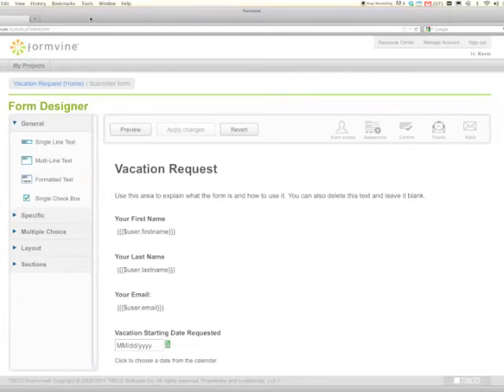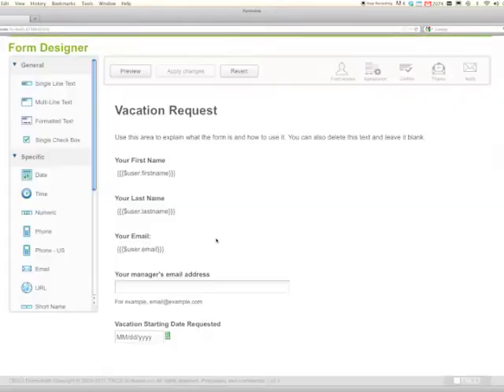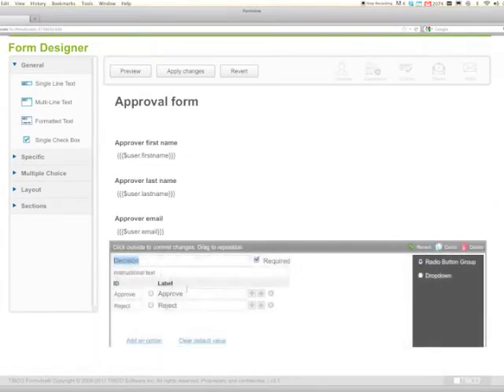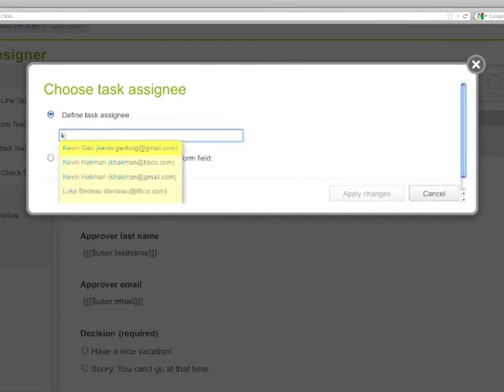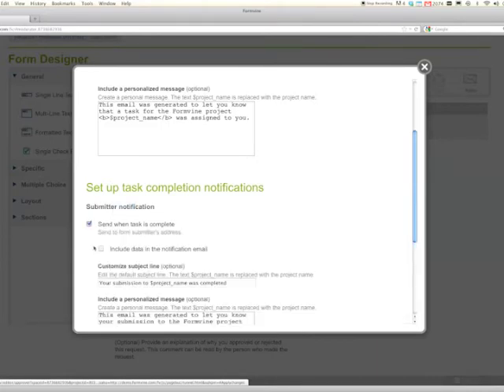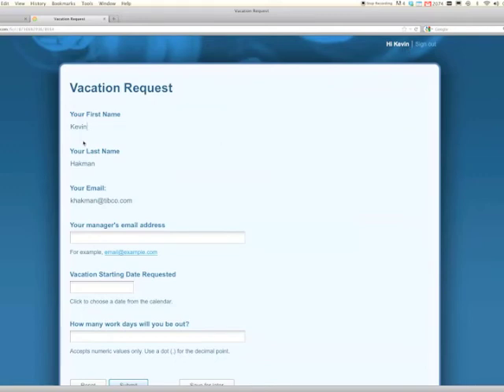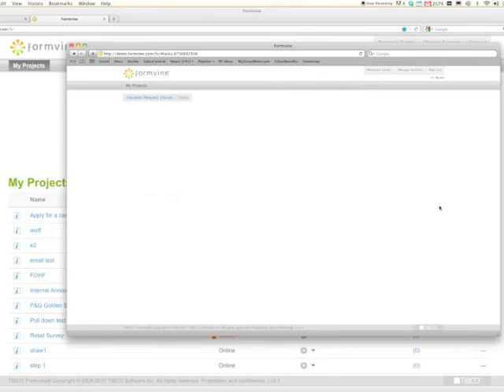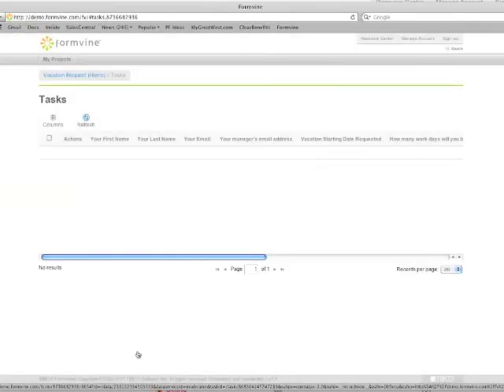TIBCO Formvine 3 - Task Flows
Formvine 3.0 adds Task Flows - Useful in creating simple approval processes.